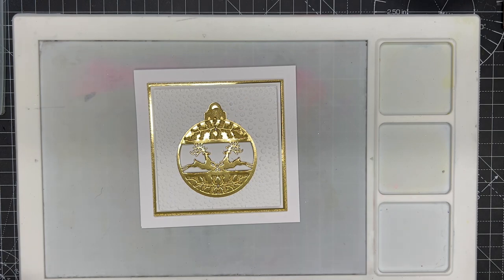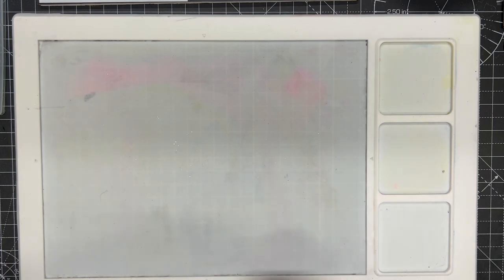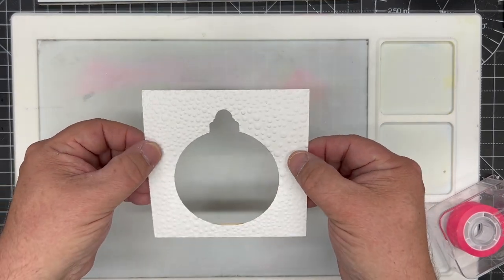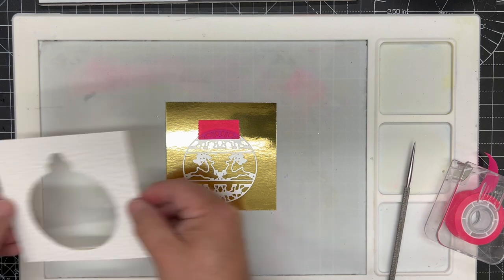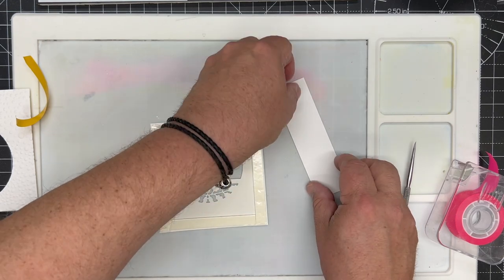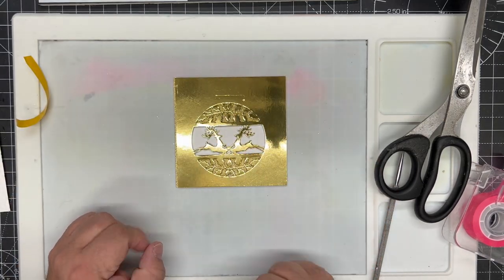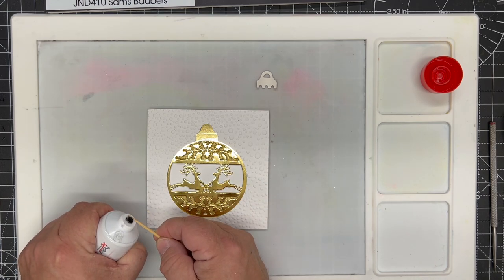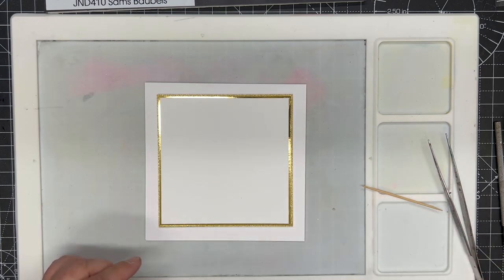JND410 Sams Baubles - Simple Card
Crafts-too Page -